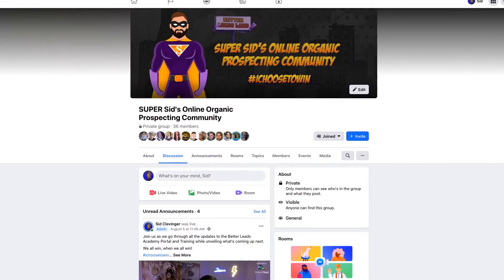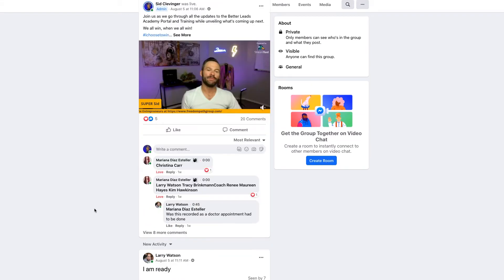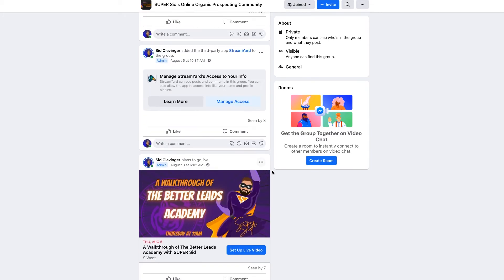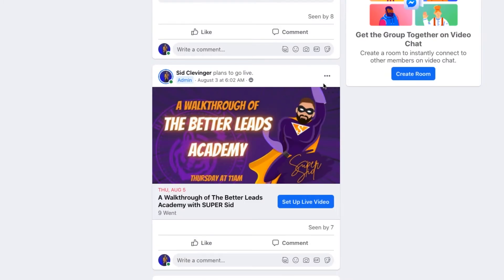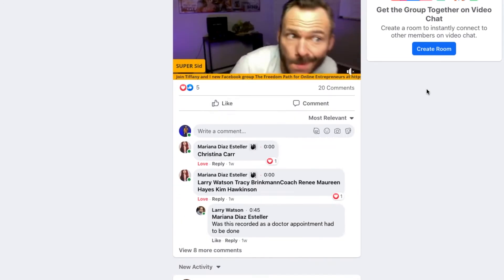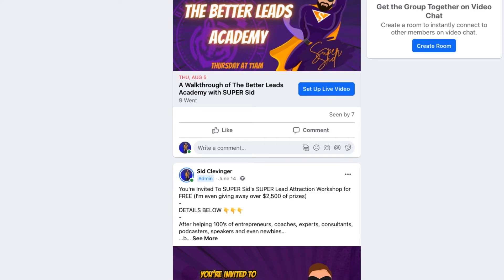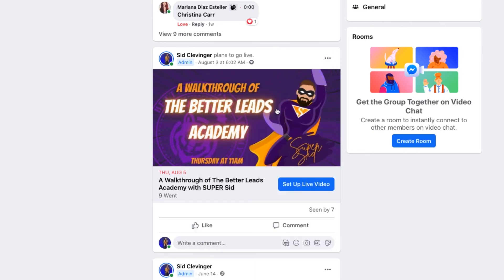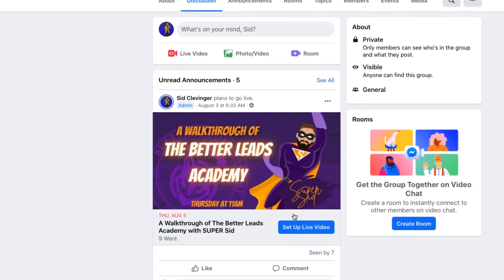Pin Posts in Facebook Group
Looking to pin posts in a Facebook group, but don't know what it is how to do it inside your Facebook group?

In this video, I go over what a pinned post is in a Facebook group, how you can use a pinned post in your Facebook group to find your next client online and a step-by-step tutorial on exactly how to pin a post inside a Facebook group.

We all win, when we all win!

SUPER Sid

00:00 Intro and Summary
00:42 What is a Facebook group?
01:25 What does it mean to pin a post in a Facebook group?
02:35 Why you use pinned posts in Facebook groups?
03:37 How To Pin Posts in Facebook Group Step-By-Step Tutorial
05:19 The SUPER Online Organic Prospecting System Bundle Overview

What is Organic Social Media Marketing?

About SUPER Sid - The Marketing Shaman

SUPER Sid, The Marketing Shaman, has helped hundreds of coaches and online entrepreneurs find clients and make money, so they could grow their coaching practice.

SUPER Sid has been mentioned in multiple domestic and international publications including Forbes and Entrepreneur as well as been seen on 100's of podcasts helping Life Coaches, Healers and Entrepreneurs Find Clients Online following his top strategies..

SUPER Sid, The Marketing Shaman, is passionate about helping Life Coaches and Healers be able to make their first (or next) 6-Figures in their Life Coaching and Healing business so they grow their Life Coaching Business.

SUPER Sid and his team do this by producing and demonstrating how they help Life Coaches and Healers and find clients, make more money and grow your business and practice each week.